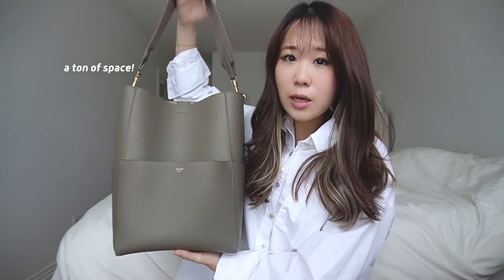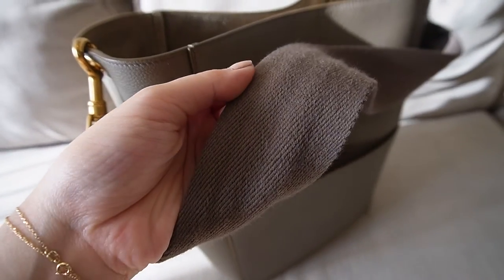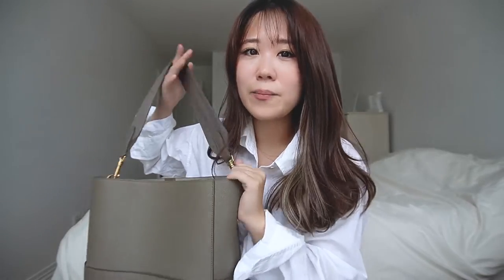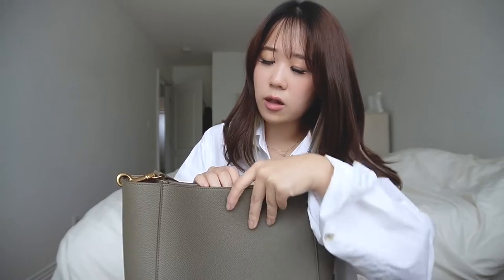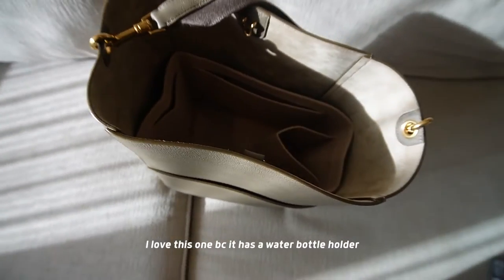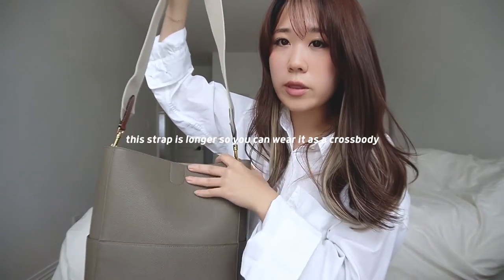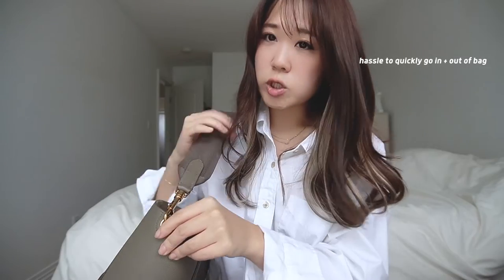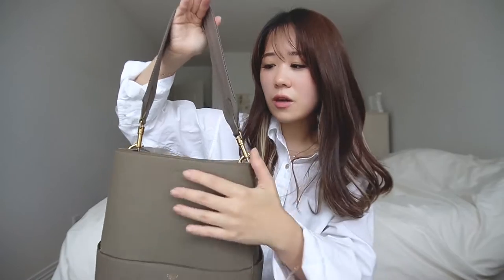Quick Review | CELINE Sangle Bucket Tote Bag Is it worth it? What Fits + styling!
hello!!
Today I'm here to review my new (to me) Celine Sangle Bucket Tote Bag + see if it's really worth it! I got the taupe color because I thought it would be easiest to match for an everyday look. Hope this try-on review video helps you out!

bag insert (similar)

S O C I A L S
M E N T I O N S